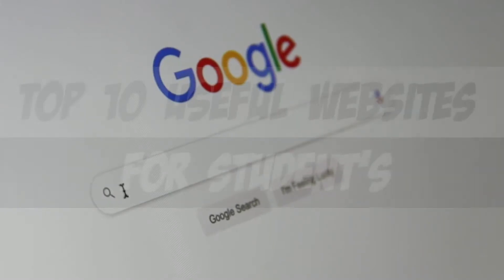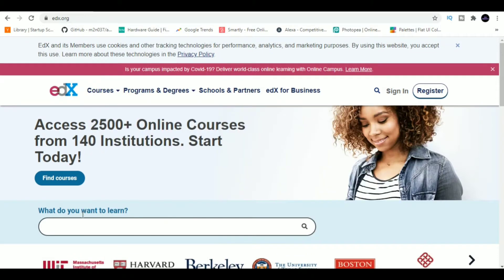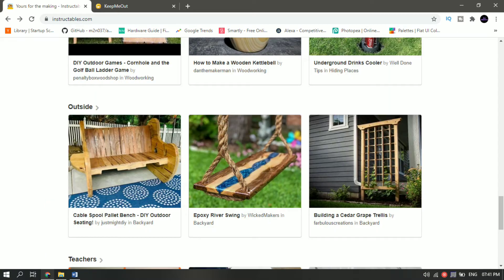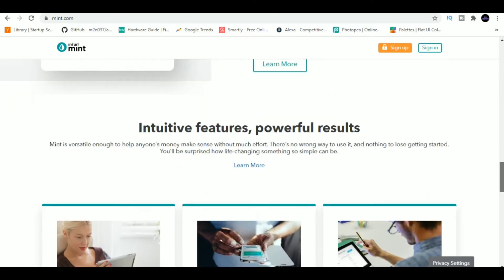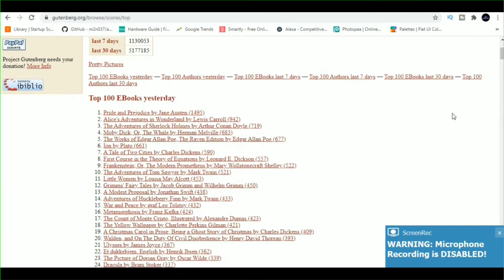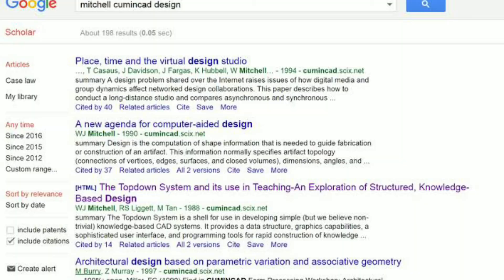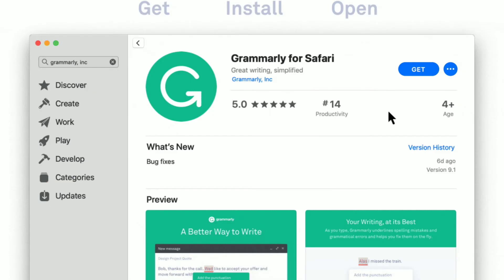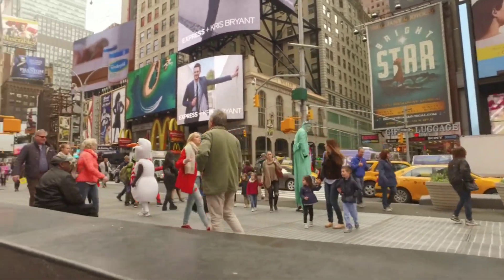Top 10 Most Useful Websites For Students (FREE)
Here is the list of top 10 most useful websites for students.

1. EdX.org –
2. Instructables -
3. Keep me out -
4. Mint –
5. Cheatography –
6. Gutenberg-
7. Google Scholars –
8. Wolfram Alpha –
9. Grammerly –